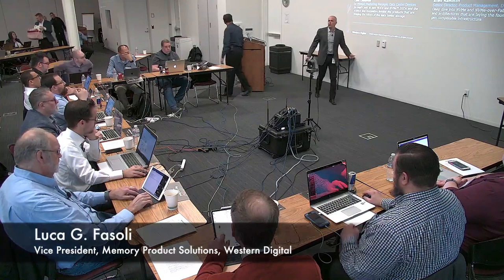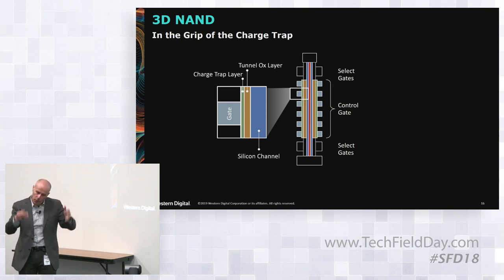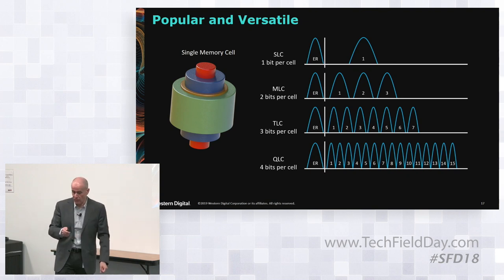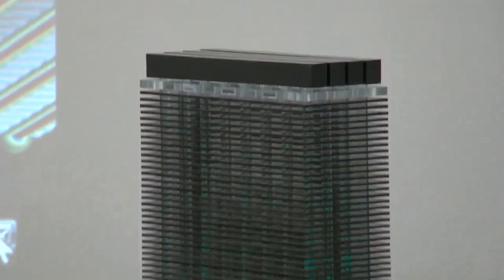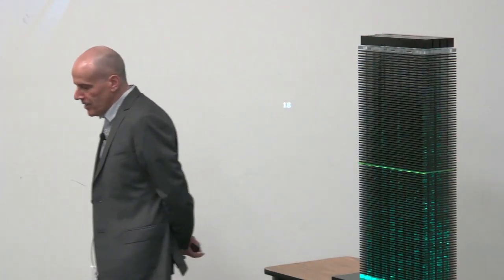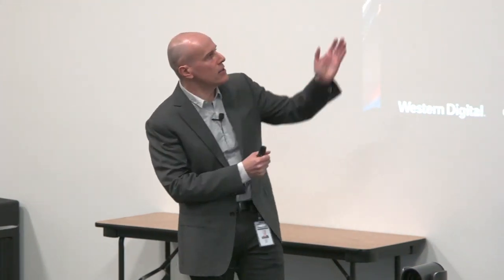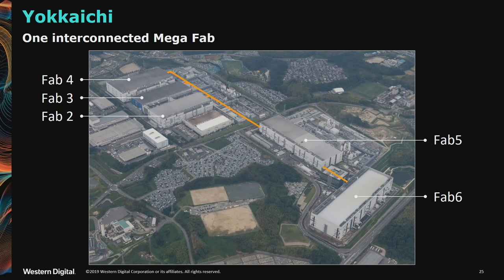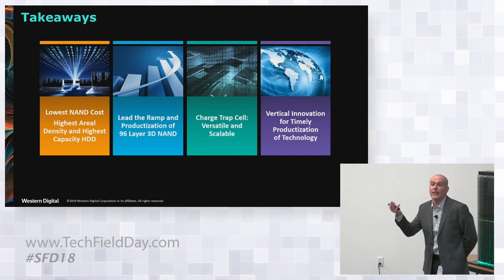Western Digital Creating Market Value Through Technology Leadership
Innovations and strength in NAND Flash technology from development to manufacturing for Western Digital solid state products.

Presented by Luca G. Fasoli, Ph.D, Vice President, Memory Product Solutions

Recorded at Storage Field Day 18 in Silicon Valley on February 28th, 2019.